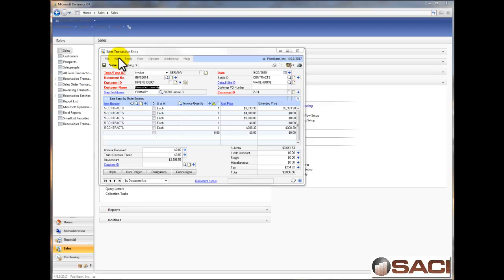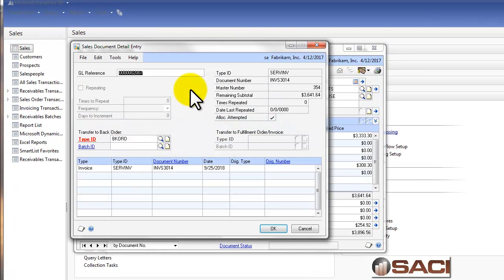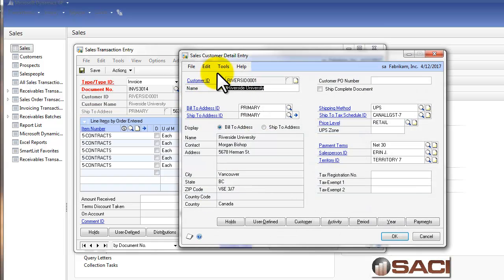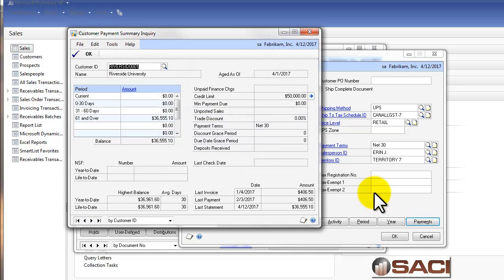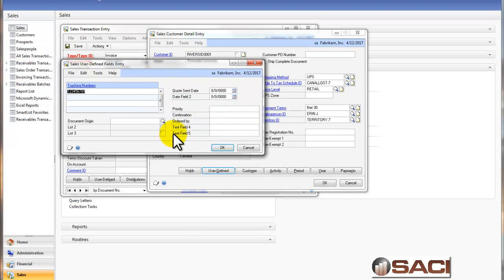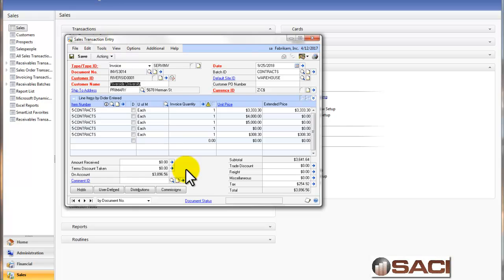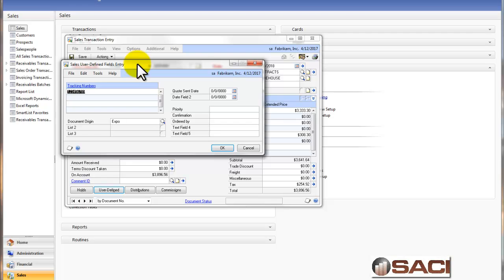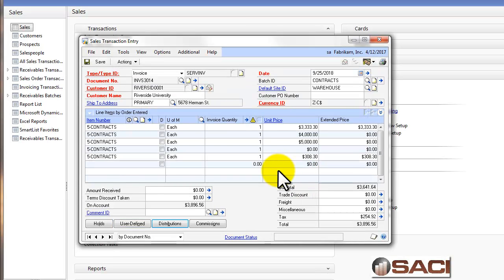Out of the "SOP" Box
I wanted to make sure all Microsoft Dynamics GP Sales Order Processing (SOP) users know about some of my favorite "Out of the Box" features that do not get used enough.  This video shows you some of these features.